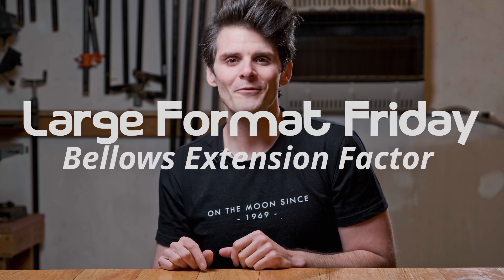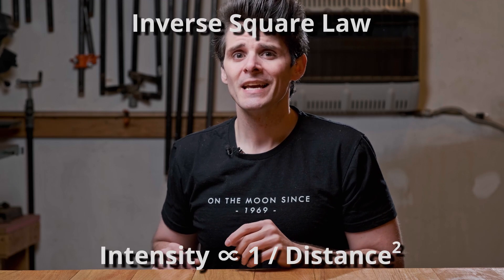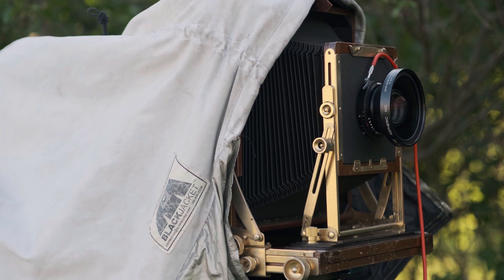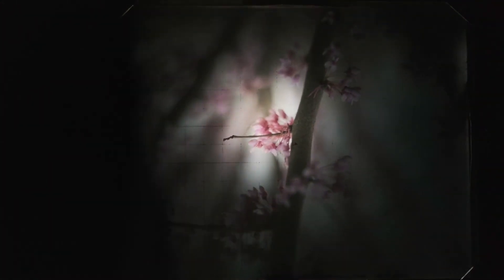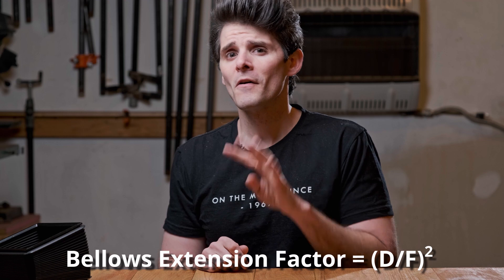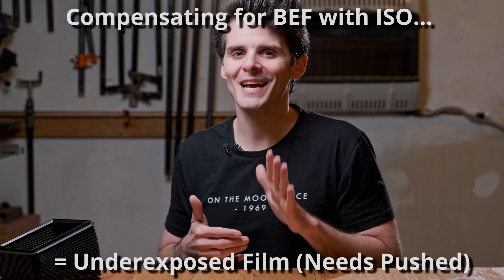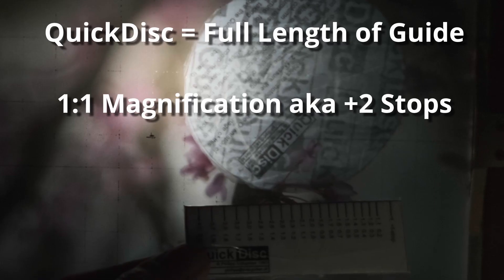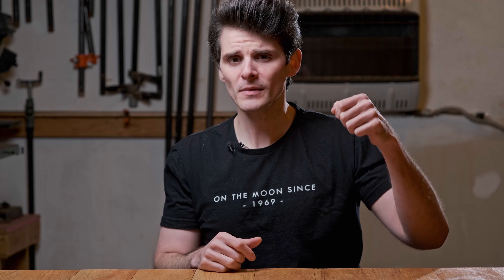Bellows Extension Factor - Large Format Friday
Okay so today’s topic isn’t a new video for this channel, but more of a much needed update. Nearly a decade ago I shot and uploaded a shaky video from my Android 2 hoping it would help other large format shooters avoid a terrible fate. The concept, Bellows Extension Factor. The culprit? The Inverse Square Law.

Content by Mat Marrash